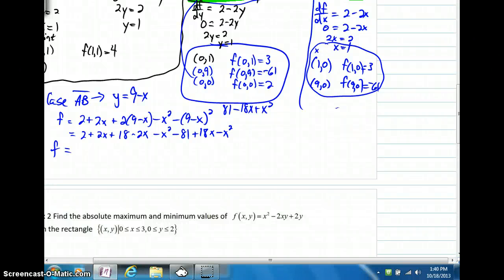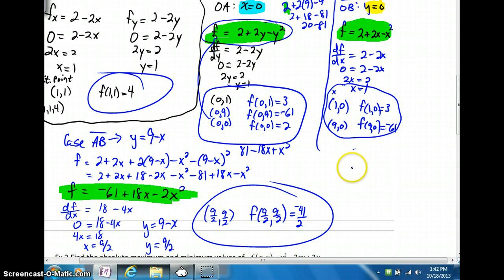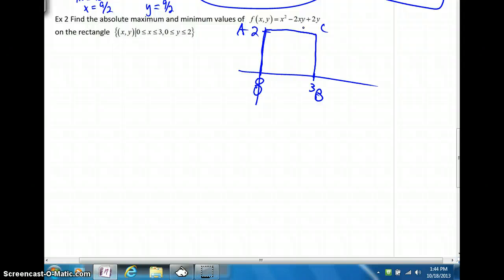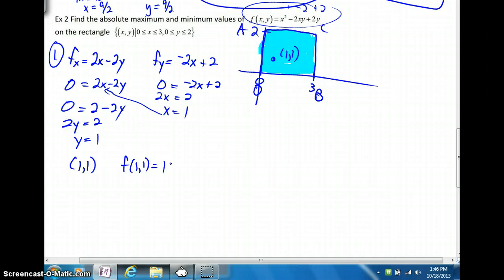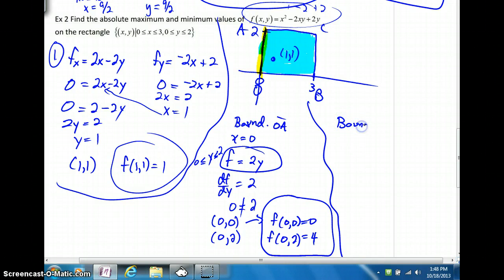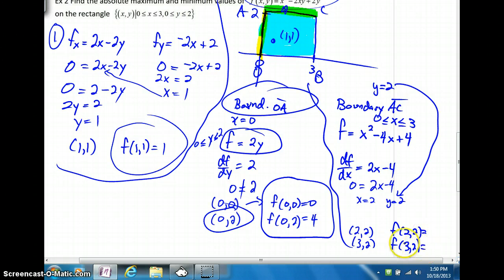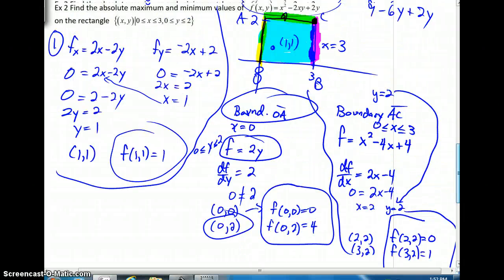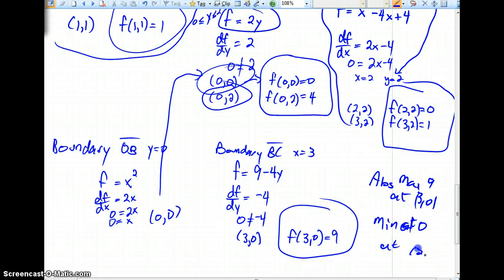My Screencast14.7 day3 part2